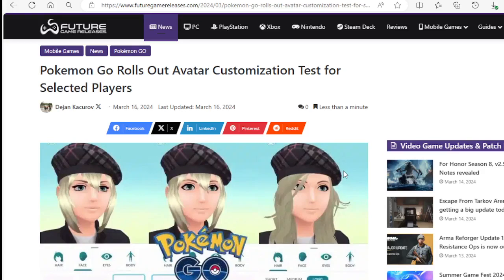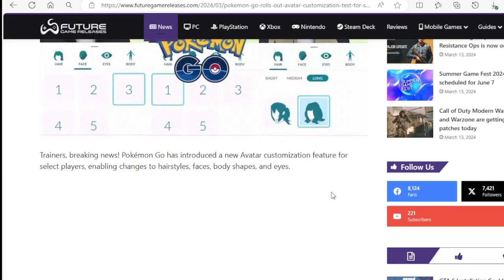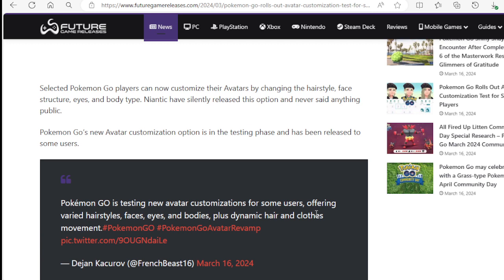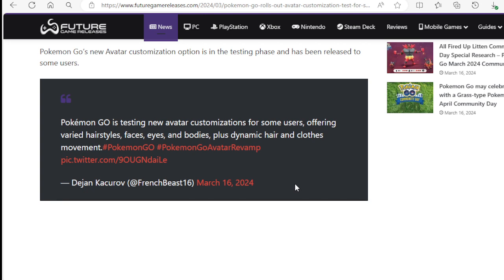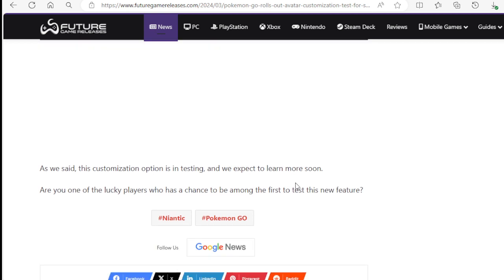Pokemon Go Rolls Out Avatar Customization Test for Selected Players